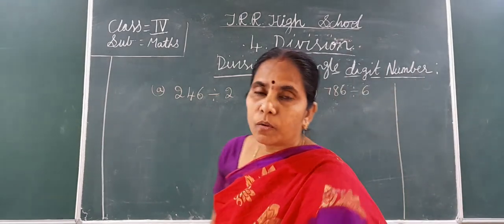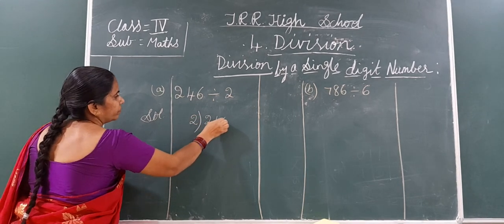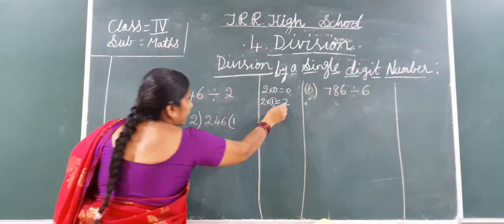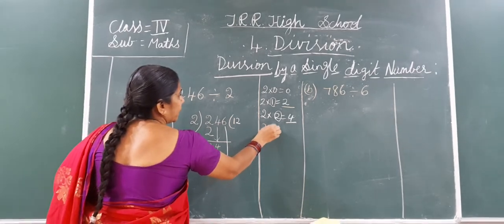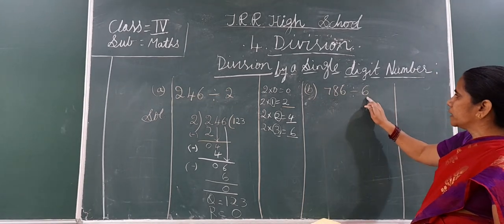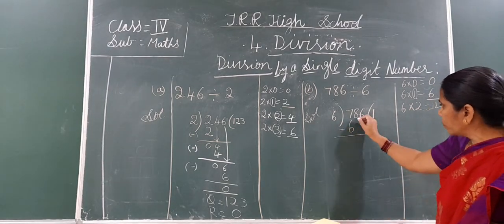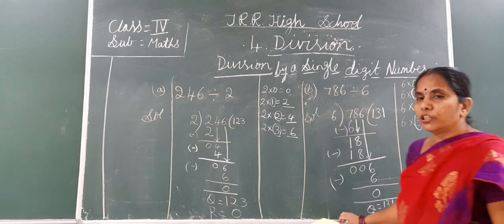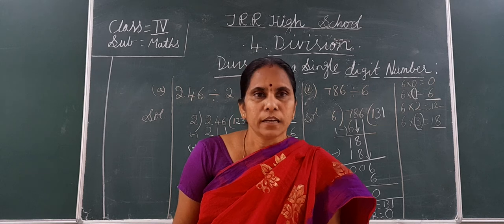IV CLASS MATHS 04-01-2021